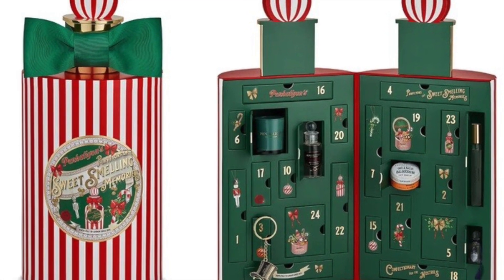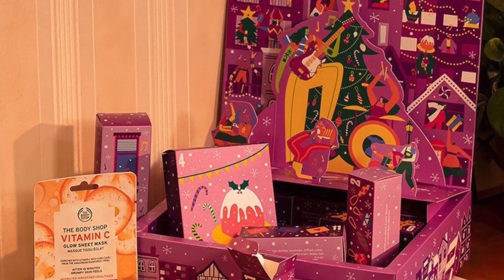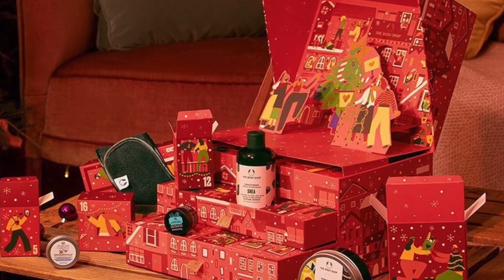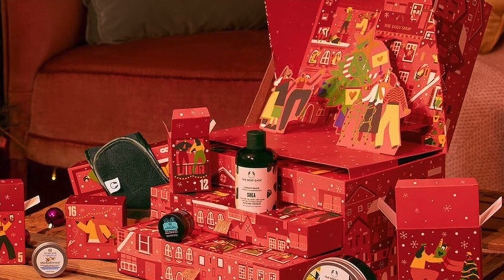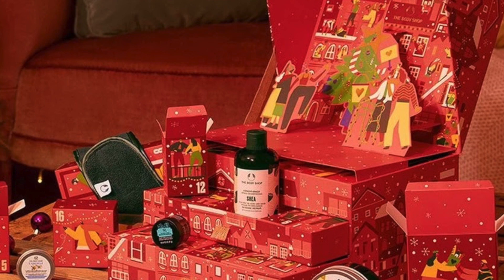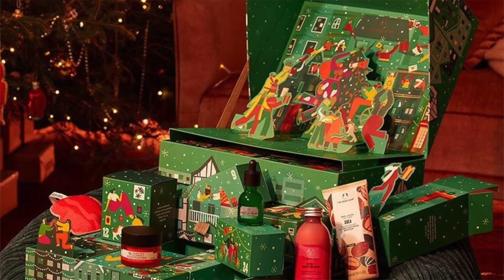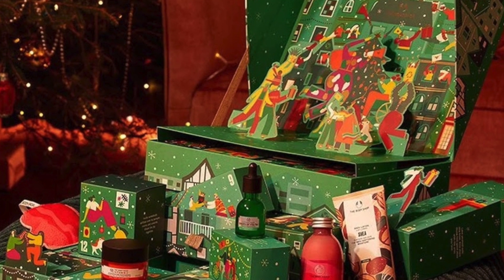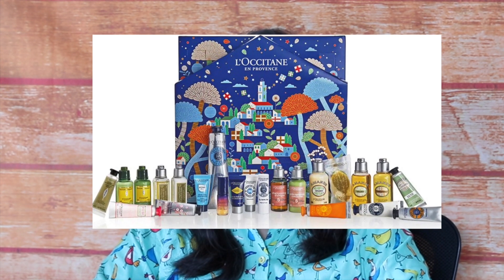The Body Shop vs L'Occitane Beauty Advent Calendars 2021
I was running late when I filmed, so this is a VERY quick comparison of the 2021 L'Occitane and The Body Shop adventcalendars - find out which adventcalendar is the PICK of the lot. Timestamps - TheBodyShop calendars: 01:35. Price breakdown: 02:55.

CONTENTS OF THE BODY SHOP SHARE LOVE AND JOY ULTIMATE BEAUTY ADVENT CALENDAR 2021 (See video for other contents - there's a 5k character limit in these description boxes!):

Pink Grapefruit Lip Butter (10ml)

British Rose Hand Cream (30ml)

Berry Bath Blend (250ml)

British Rose Shower Gel (250ml)

Vitamin E Hydrating Toner (250ml)
Coconut Lip Butter (10ml)

British Rose Exfoliating Gel Body Scrub (50ml)

Mango Body Yoghurt (200ml)
Drops of Youth Concentrate (30ml)

Camomile Cleansing Butter (20ml)
Shea Intense Repair Shampoo for Dry to Very Dry Hair (250ml)
Shea Conditioner, as above (250ml)
Shea Shower Cream (60ml)
Shea Nourishing Body Lotion (200ml)
Mango Hand Cream (30ml)
Vitamin C Glow Sheet Mask
Vitamin C Glow Boosting Moisturiser (50ml)
Drops of Youth Concentrate Sheet Mask   Mango Body Mist (100ml)
Himalayan Charcoal Purifying Glow Mask (15ml)
Chinese Ginseng and Rice Clarifying Polishing Mask (15ml)
Avocado Body Butter (200ml)

Red Body Sponge
Konjac Face Sponge